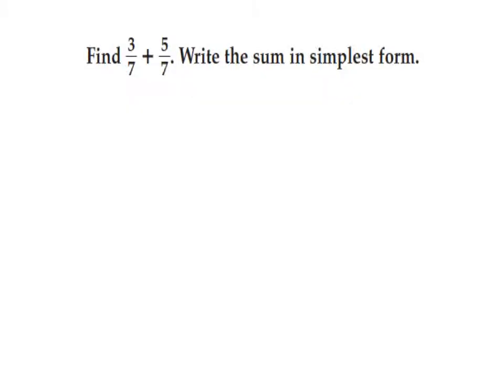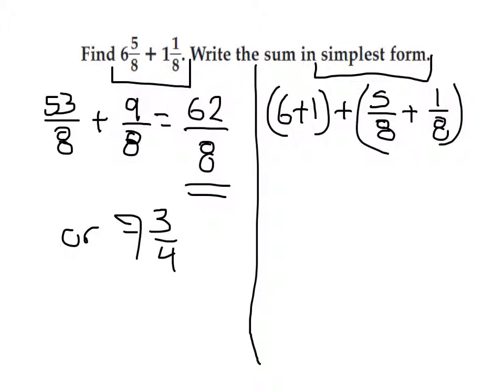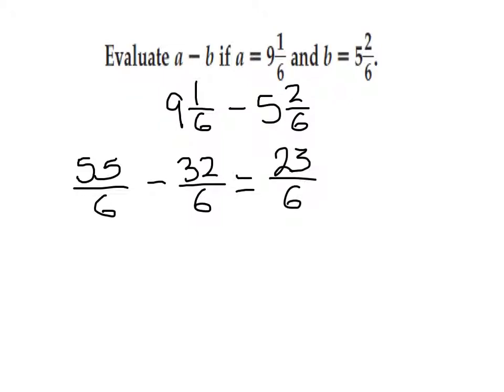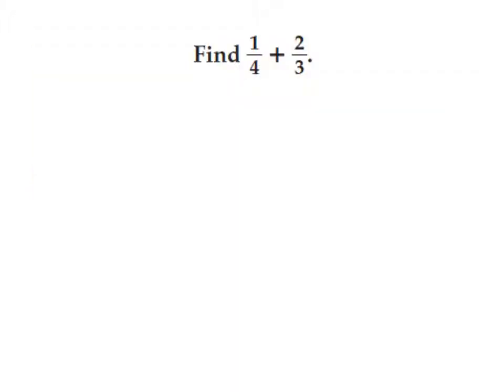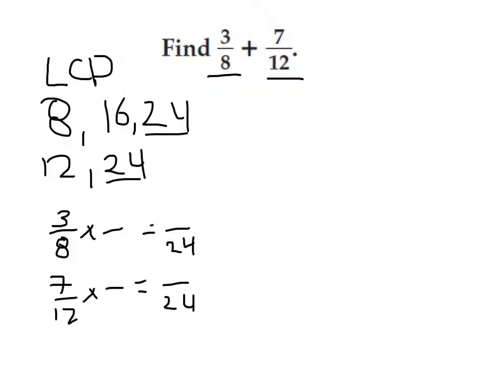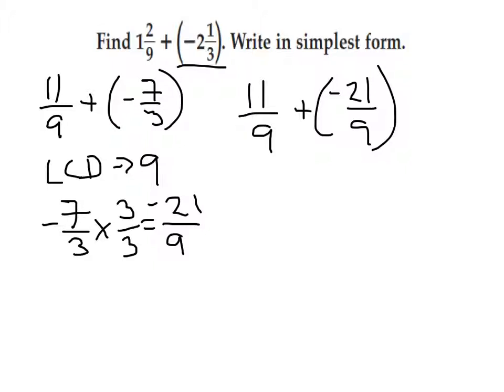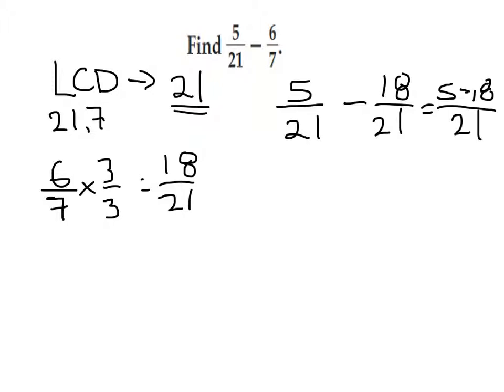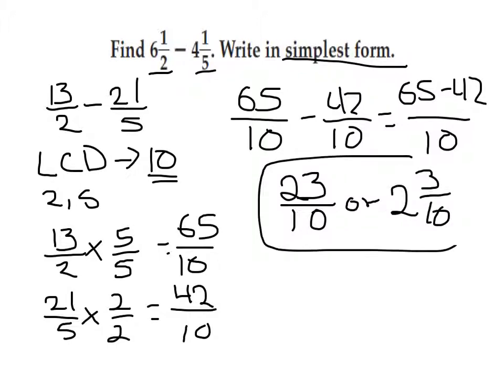Pre-Al 5-5 &5-7 Adding & Subtracting Like & Unlike Fractions